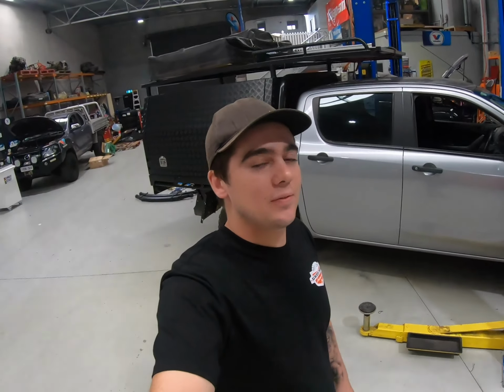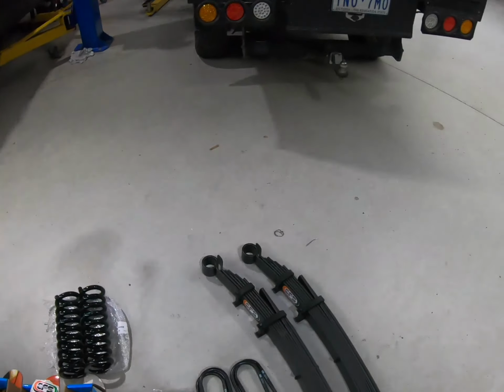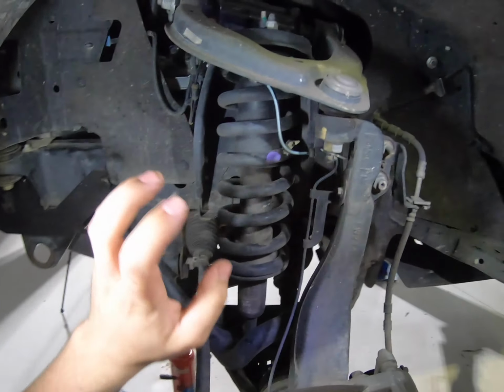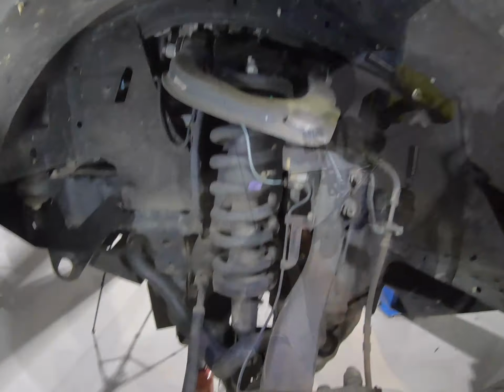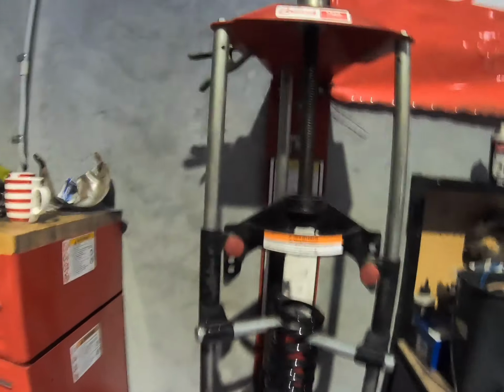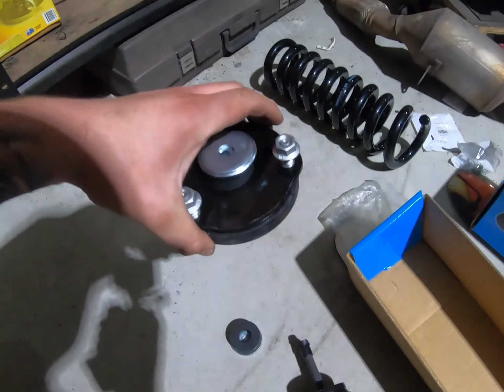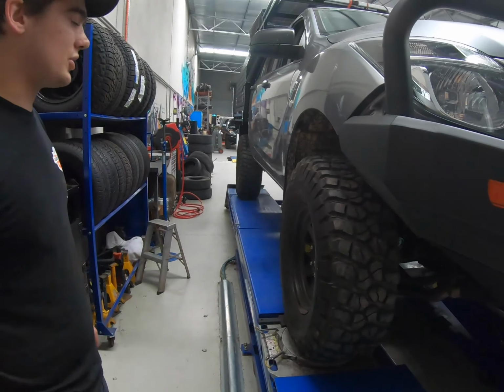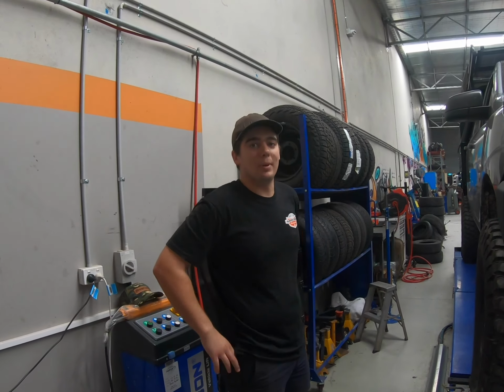MAZDA BT50 BUILD - PART 5 (LIFT KIT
in this episode of OldMates_Touring you will see mac from alway there automotive install a 2" lift kit with a 500kg upgrade into the bt50